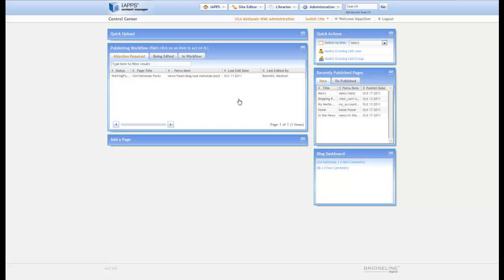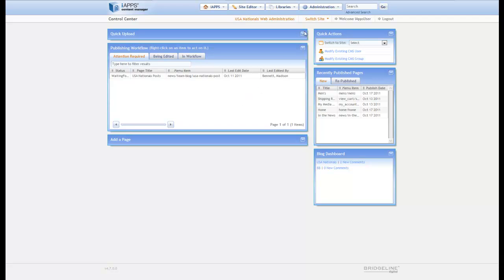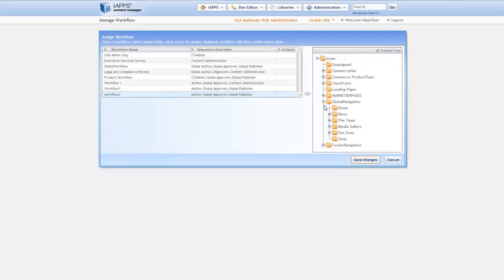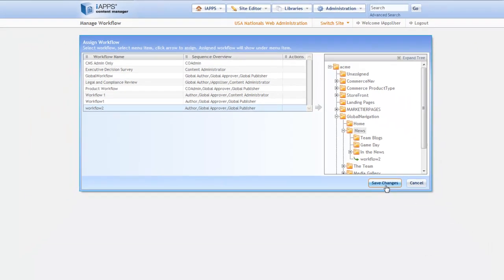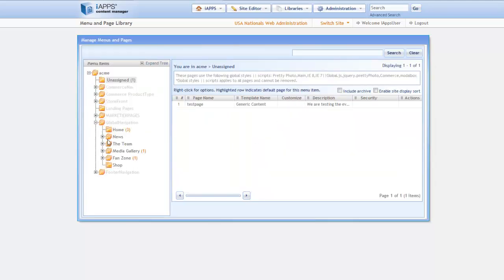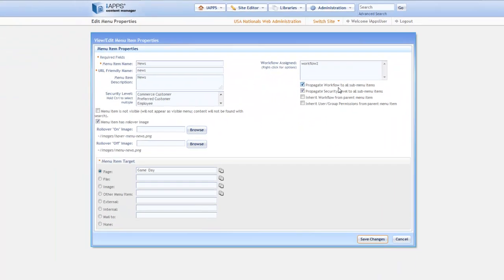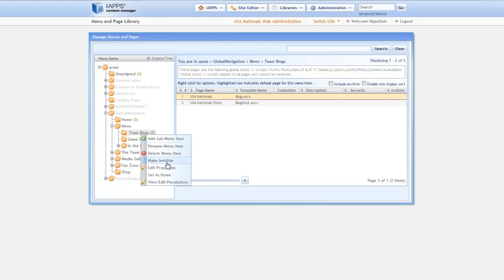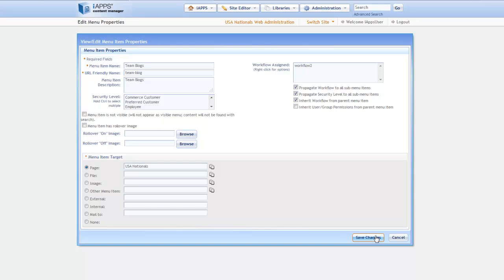Add Workflow to a Menu Item